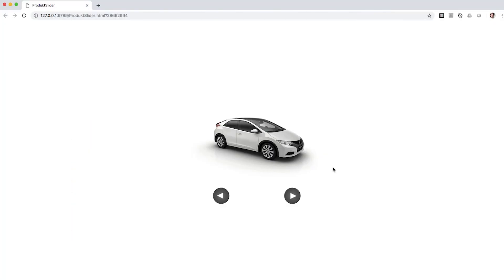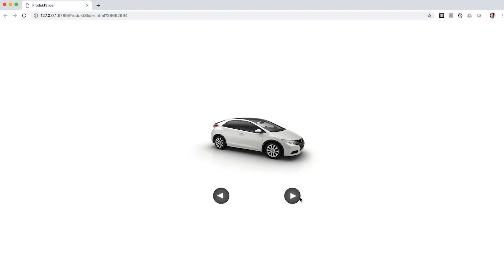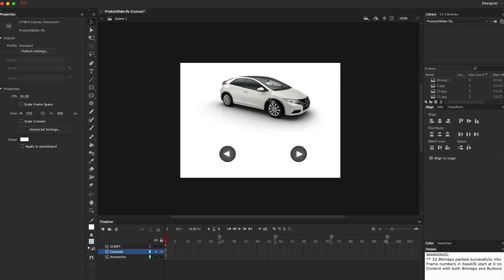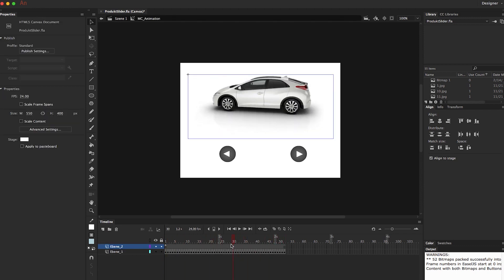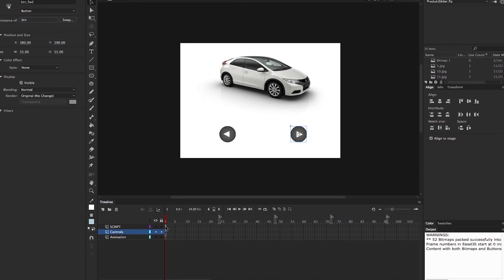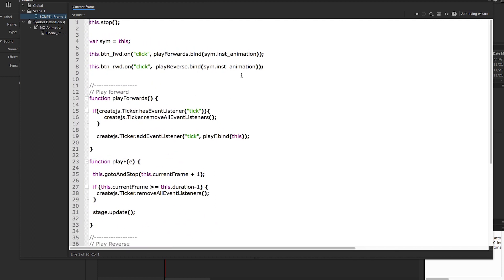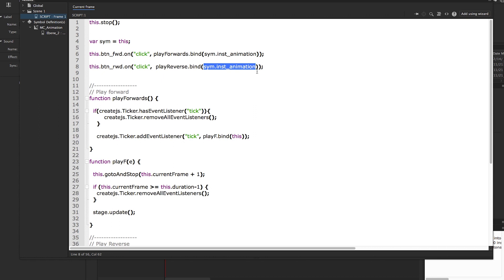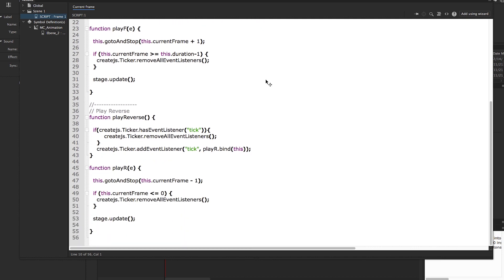Play Animations in Reverse in Adobe Animate CC (AnimationAndInteractivity)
Learn how to let animations play in reverse in Adobe Animate CC with this short tutorial from our AnimationAndInteractivity series! Check out free sample projects, tutorials and more